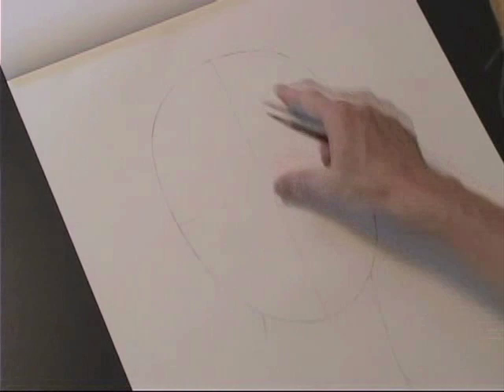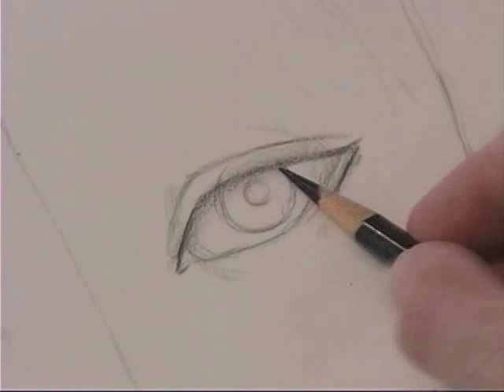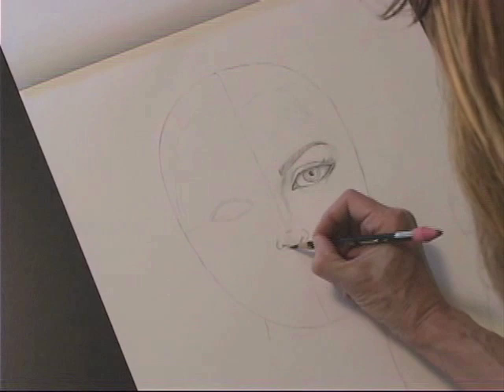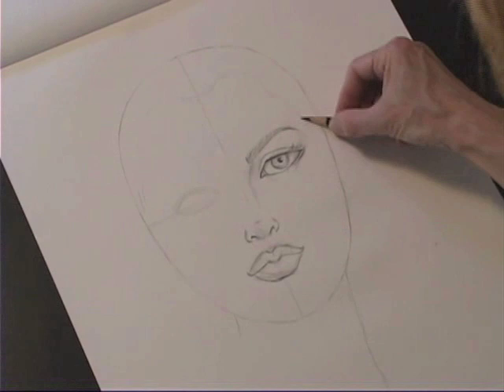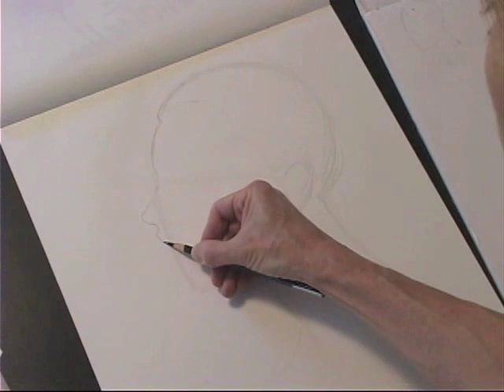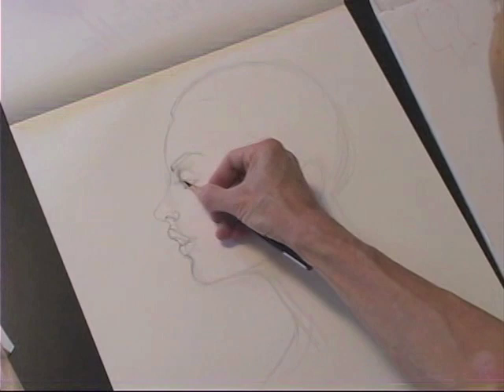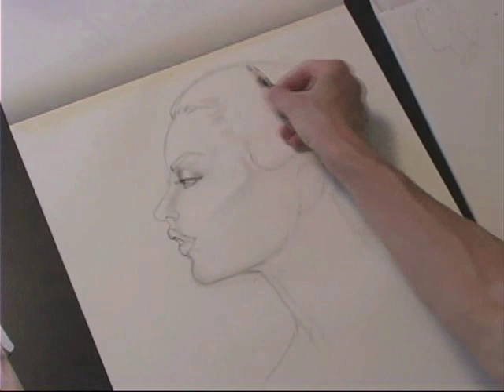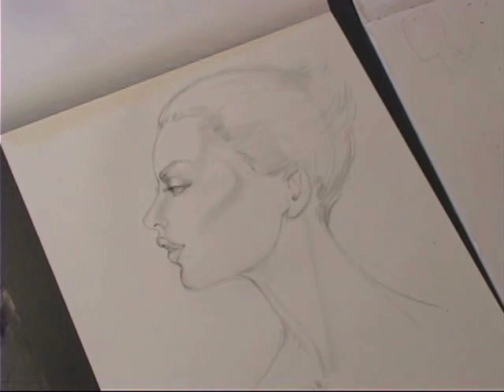Drawing Female Heads | With Kathryn Hagen | Otis College of Art and Design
Kathryn Hagen is a published Fashion Illustration Professor at Otis College of Art and Design.   In this series, she describes her process as we watch, over the shoulder, a fashion illustration from beginning to end.  This series includes graphite sketches and colored markers; models are men, women and children and fashions are bathing suits to evening-wear.  There are 16 lessons in this series.